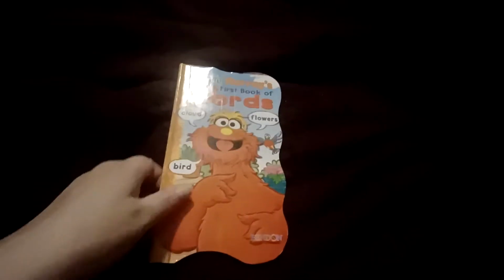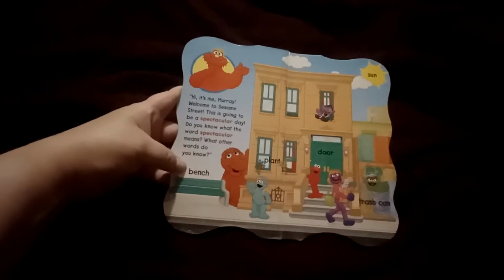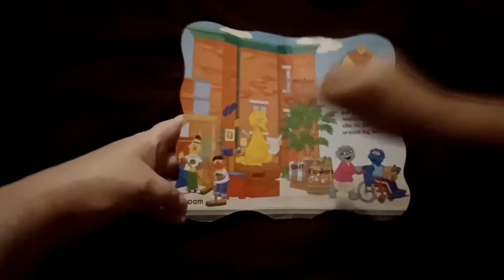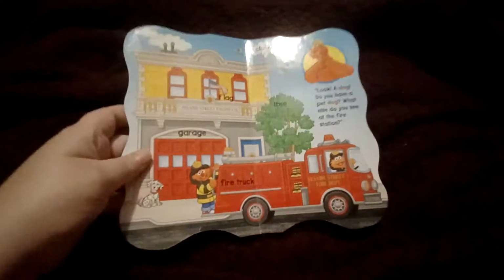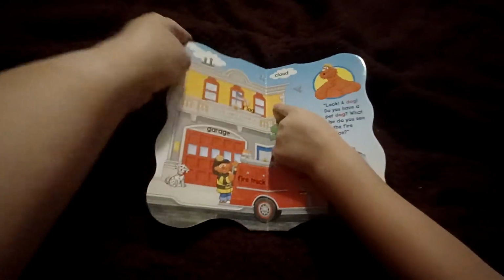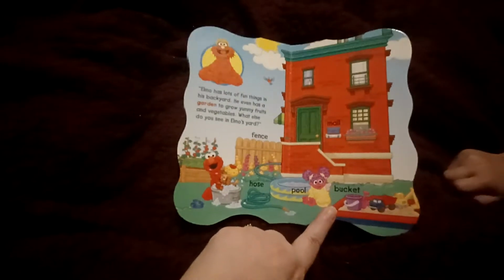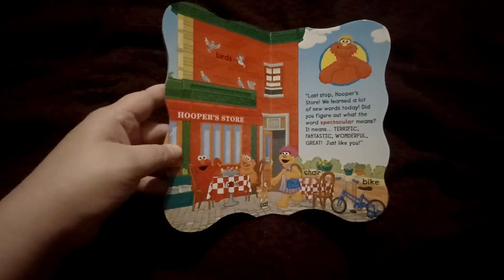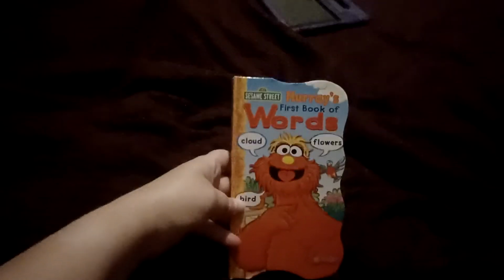Murray's 1st Book of Words • Sesame Street • Bedtime Story with Addie